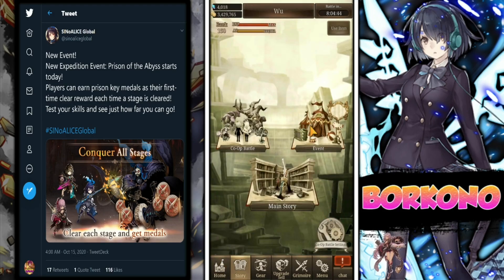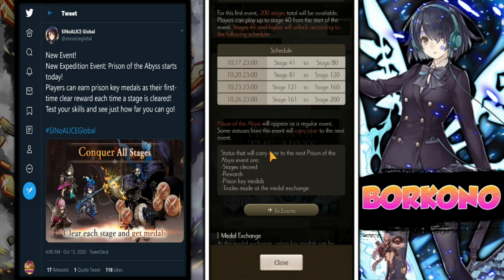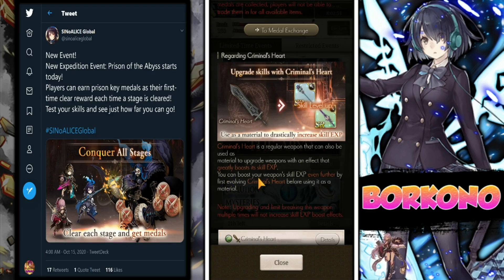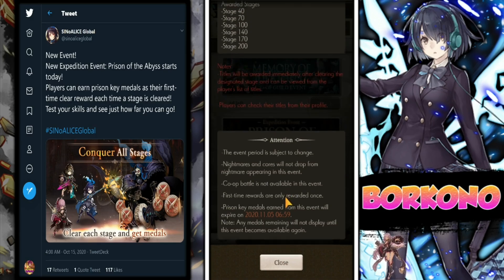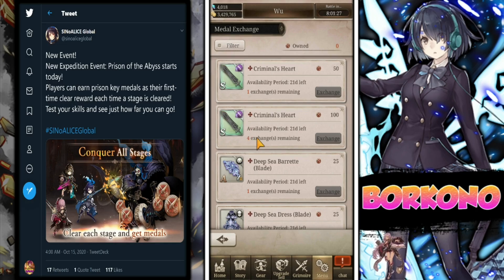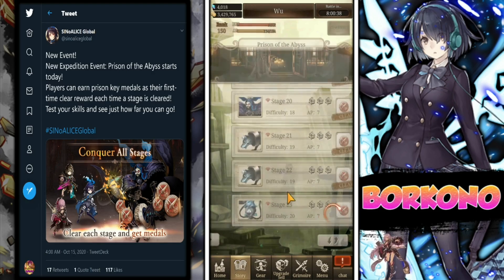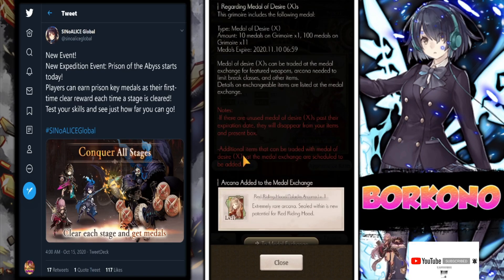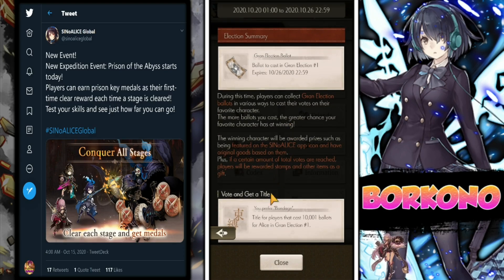SINoALICE - Prison Event Medal guide & banners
Drop a [ N M ] in the comments

Thank you Gikku for the YT Banner, YT Icon, layout & outro!! He has significantly improved the quality of my channel so feel free to check him out 😃

Hiyas (00:00)